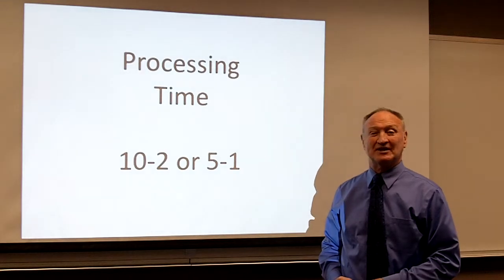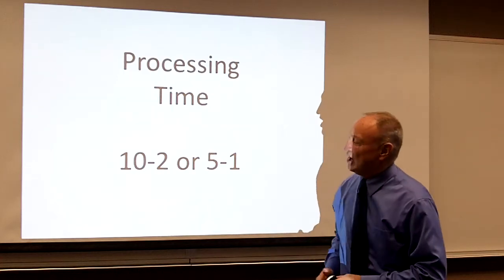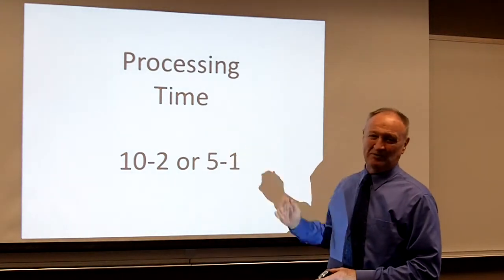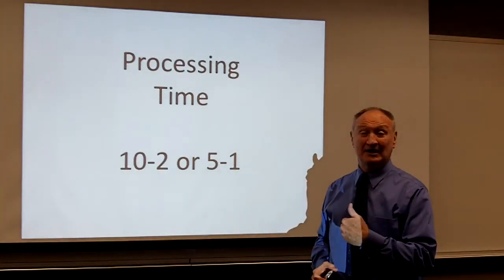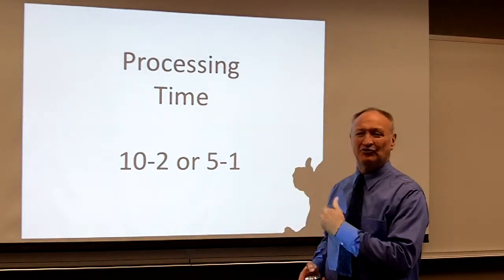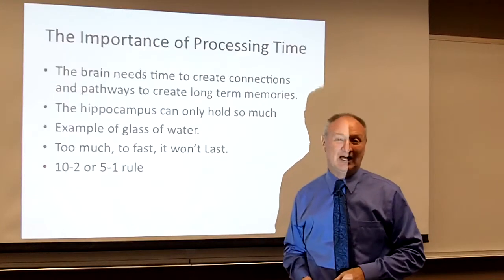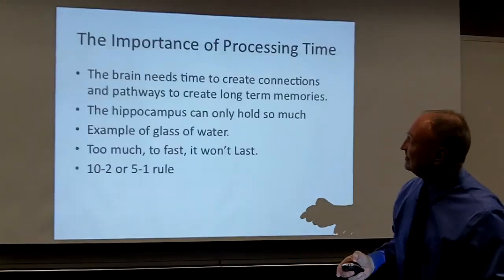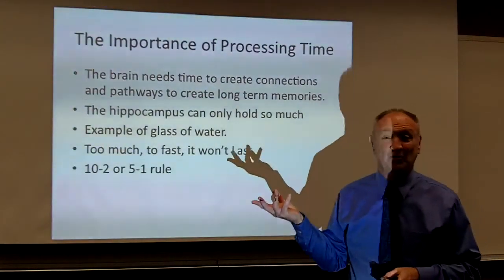Processing Time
Lenny VerMaas discusses the importance of allowing students processing time as part of the ESU 6 Craft Knowledge Video Series.